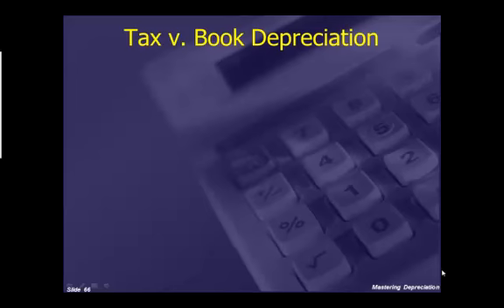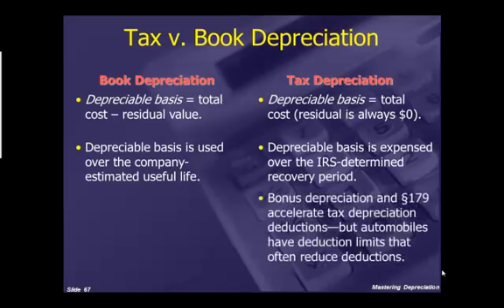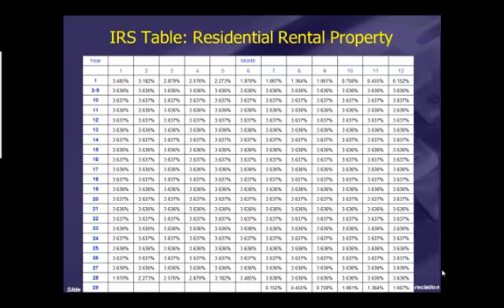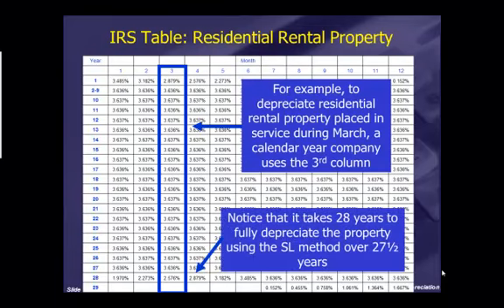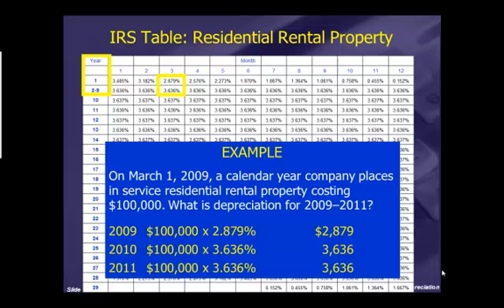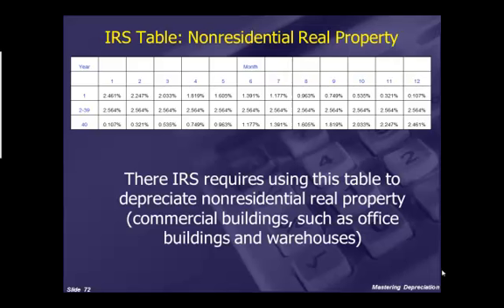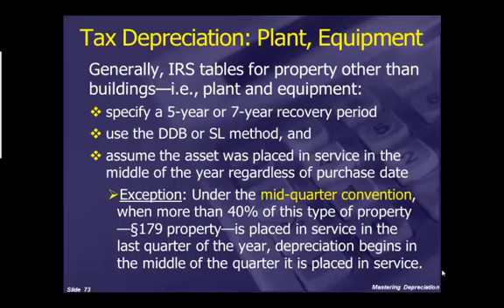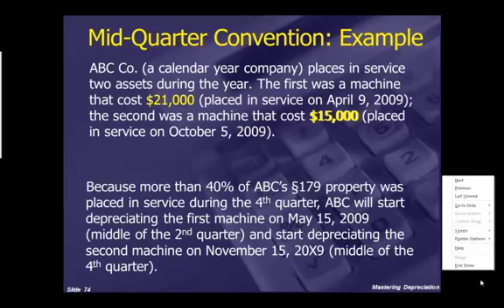Depreciation Part 5